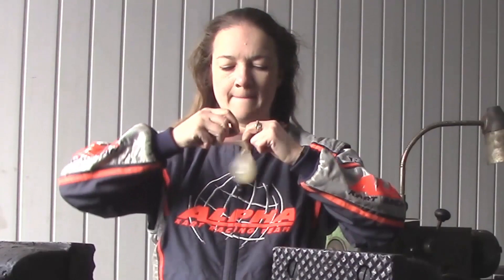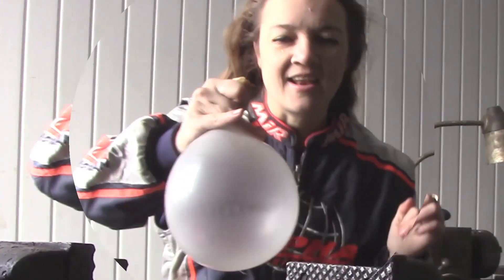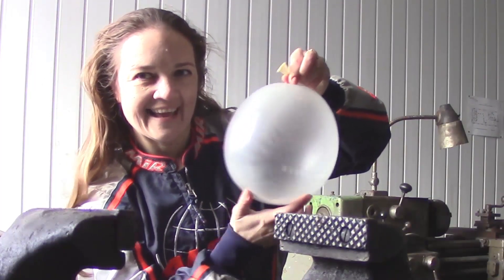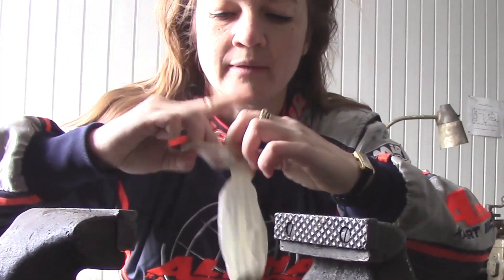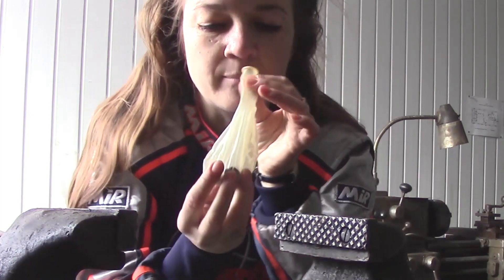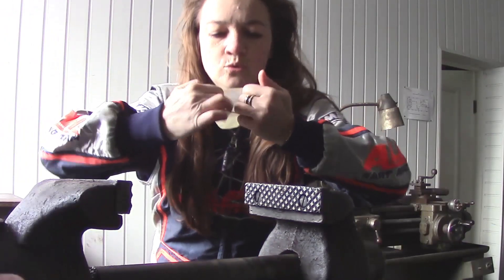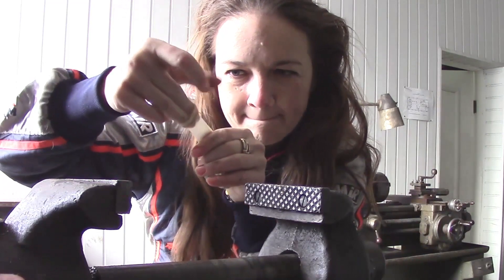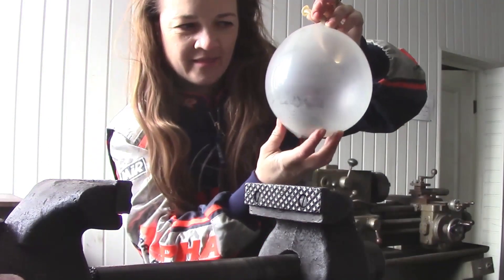Singing Balloons. Science experiments.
Funny trick. How to Make a singing Balloon. Use a Metal Nut to Make the Balloon Vibrate.
This is physics:  inertia, centrifugal force and sound.
All you need is a balloon and a small metal hexagonal nut. Put the nut inside of balloon and inflate the balloon with a pump. Start spinning and listen to the balloon hum and whirr!! WOW! Balloon can sing! The speed picks up so does the sound.

Sounds Crazy but you can make music with a nut and a balloon. Use any size hex-nut.  Make sure the nut is smooth —rough edges will break the balloon.